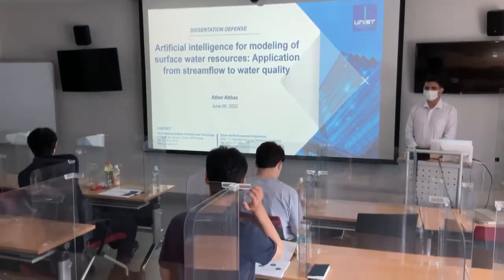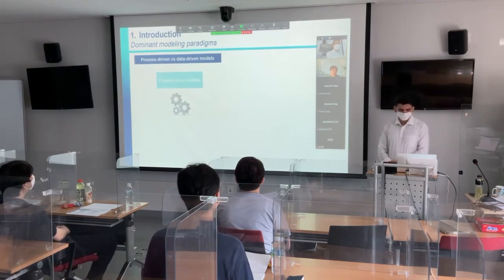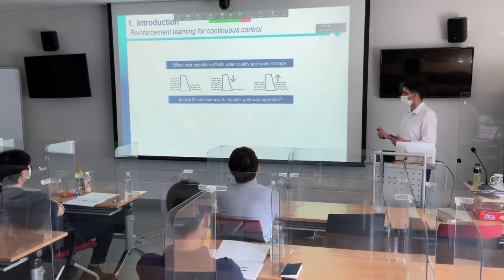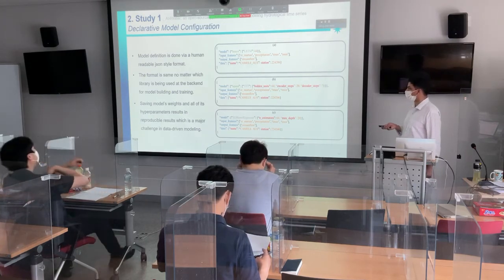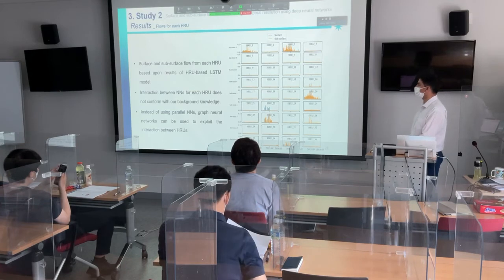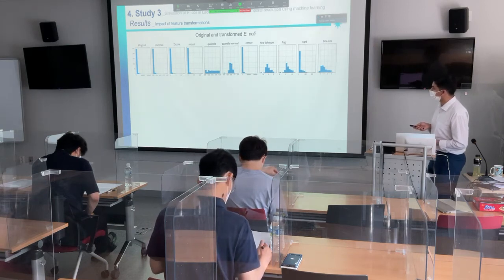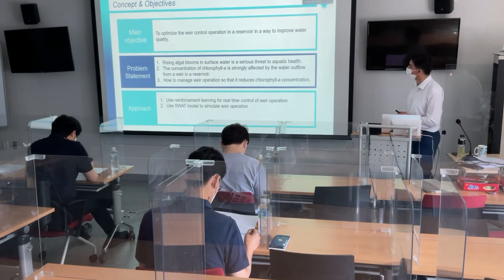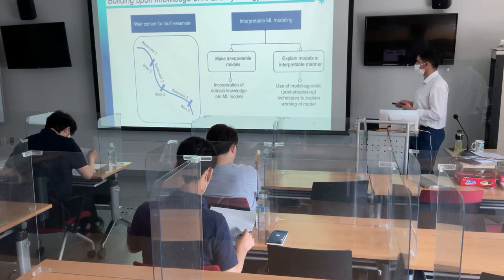my phd defense, "AI for modeling of surface water resources", part 1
This is presentation of my phd defense on the topic of "Artificial intelligence for modeling of surface water resources: Application from streamflow to water quality". This is part 1.

Location: UNIST, South Korea